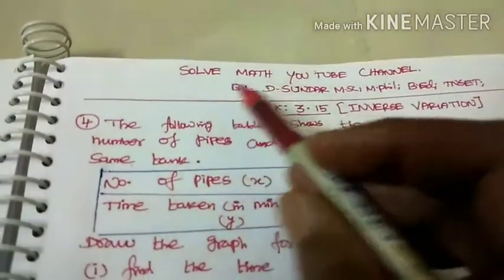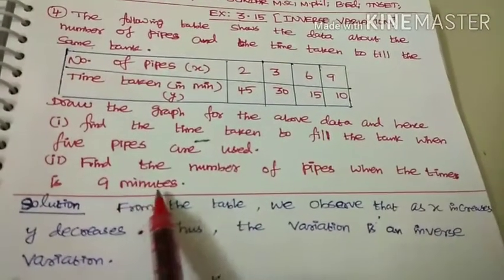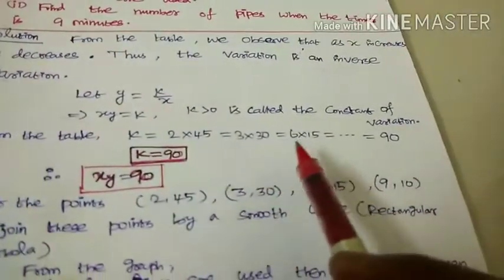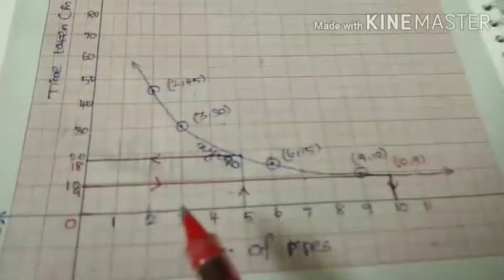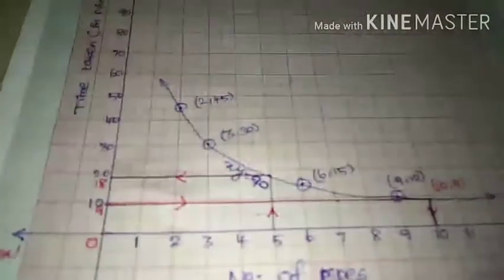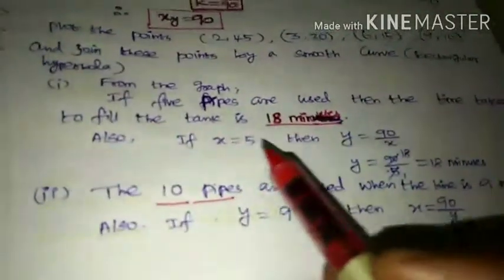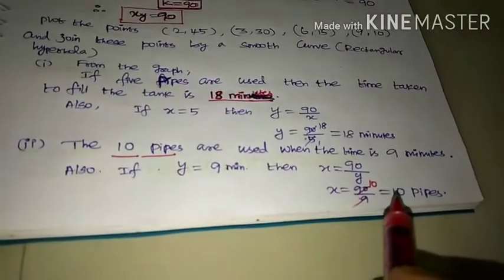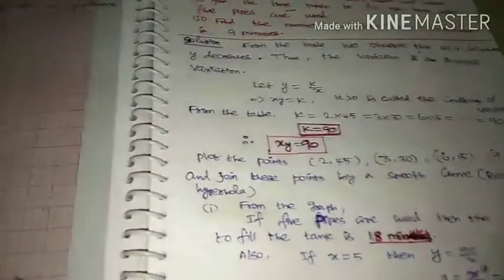10th MATHS GRAPH EX:3.15 SUM:4(INVERSE VARIATION) TN REVISED SYLLABUS -2020.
SAMMACHEER HELLO VIEWERS WELCOME TO SOLVE MATHS